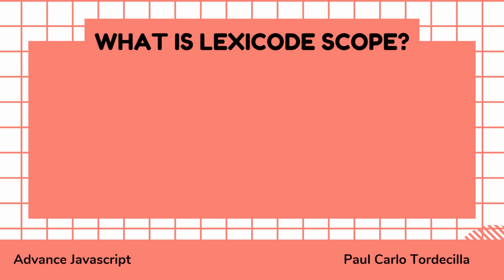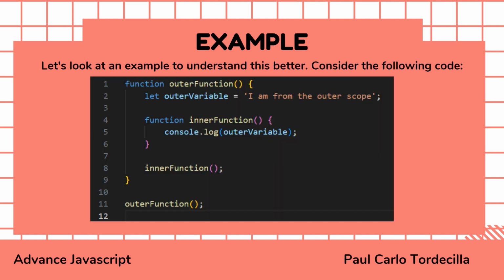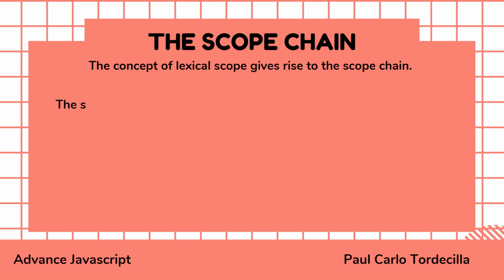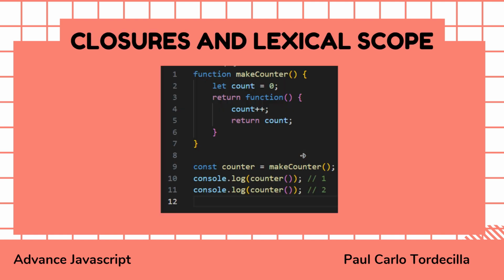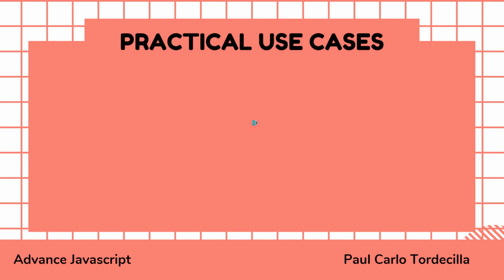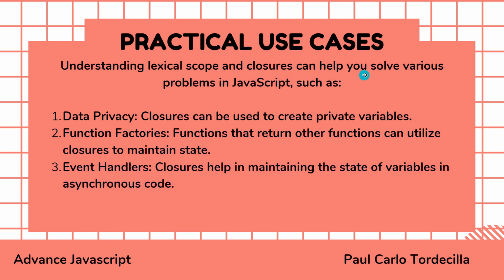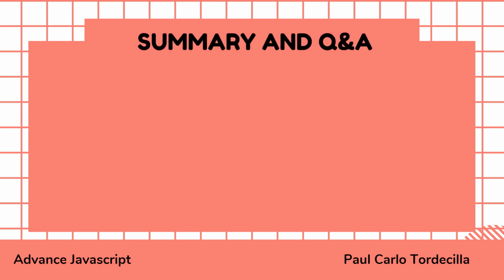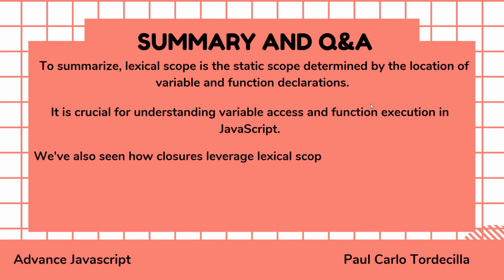Lexicode Scope - Advance Javascript Mastery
Explains how JavaScript determines the accessibility of variables based on their location within the code structure.

Covers the concept of scope chains and how they are formed.